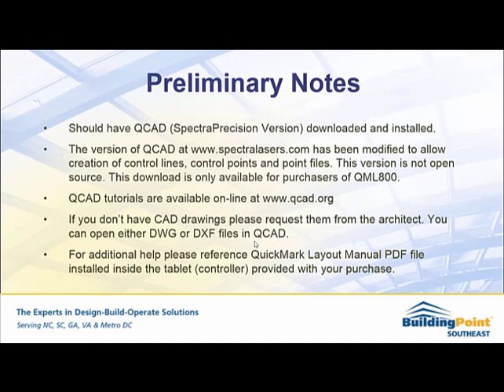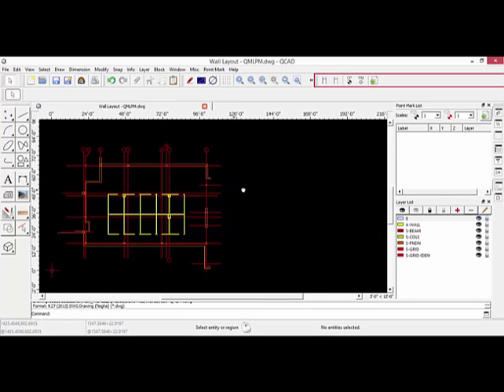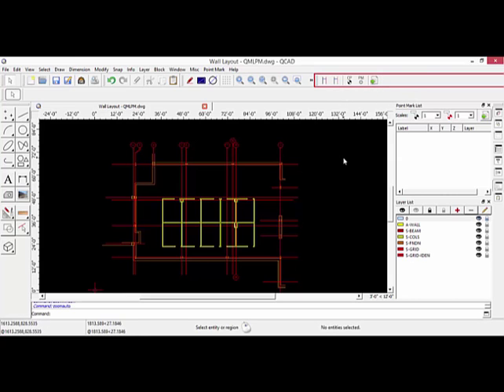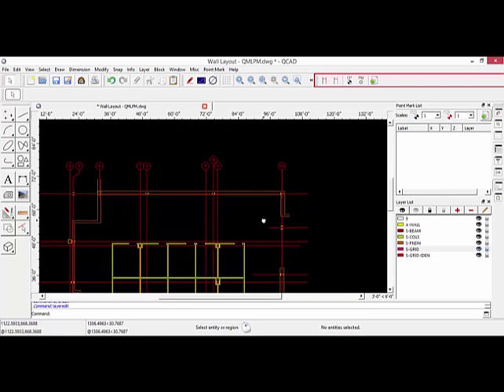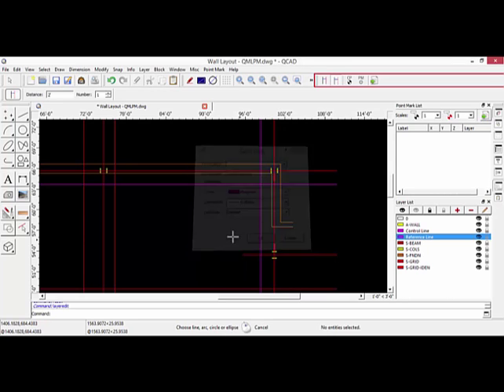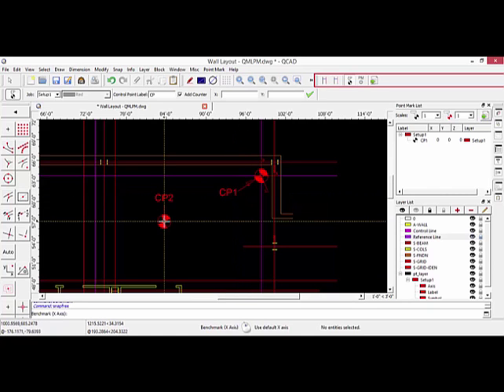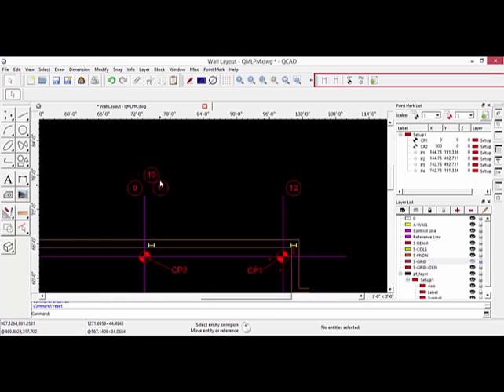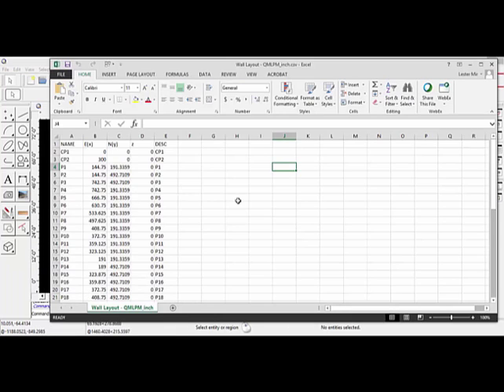QCAD for QML800